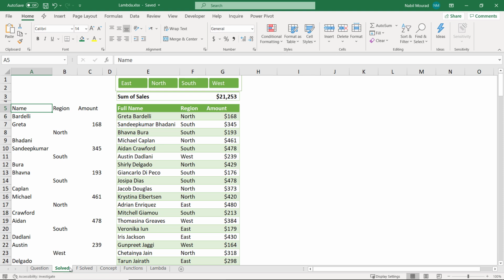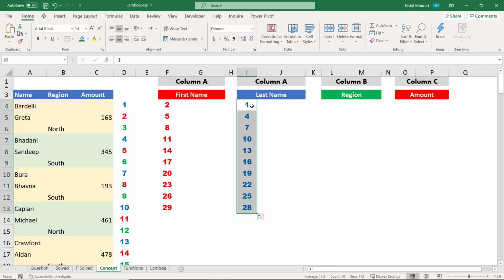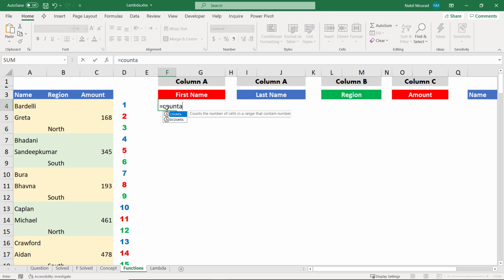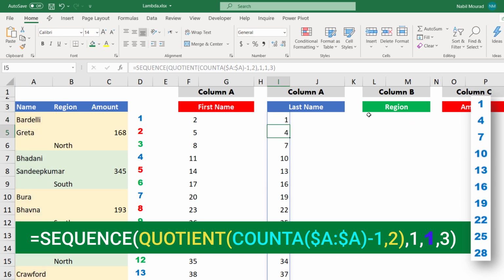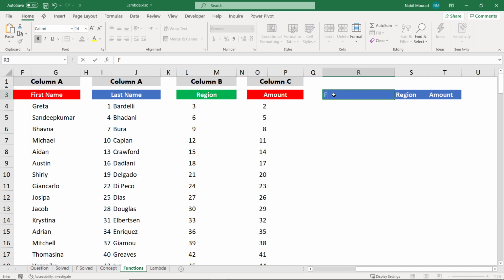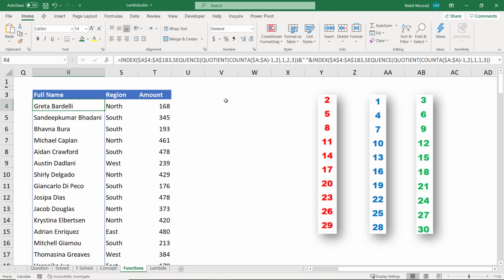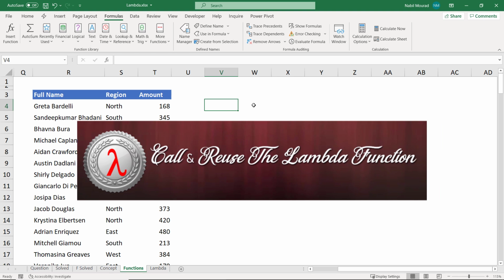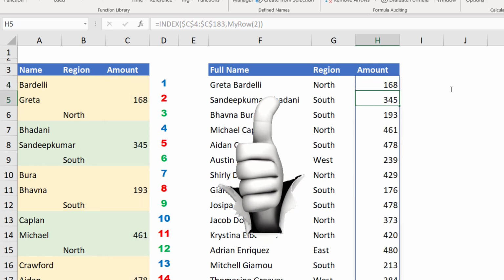The New LAMBDA Excel Function In a Real Work Situation- Simply Awesome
Microsoft Just announced a new robust function called The LAMBDA Function  which  allows you to define your own custom functions. Without writing any codes, using Excel Functions you already know.
You create the function once and reuse it as needed like the built-in functions.
In this tutorial I show you a Real Work Situation that requires creating complex nested functions. Instead, I will be replacing the complex functions by creating a LAMBDA function. I will explain the needs for this function, I show you how to Create it, Name it, Call it and keep reusing it.
You can Download the Exercise File and Follow along, by clicking on the link here below:

You can watch my solution for the same problem by using Power Query, by clicking on the Link:

You can also learn how to create Incremental numbers in ANY pattern you need in the middle of a function by watching my tutorial "Number Incrementing" here below:

You can Master Excel by learning clever techniques that combine Data validation with almost every tool in Excel. My new Book :
Data Validation a back door to Master Excel is Now Available at
It is much more than the Data Validation you know! Through Data Validation I Cover over 60 different Functions, Charts, Slicers, Pivot Tables, Conditional Formatting, Macros, Power Query, Dynamic Arrays, DAX, Data Model and VBA.
Booking a Corporate Training (at Client Site or Remotely)